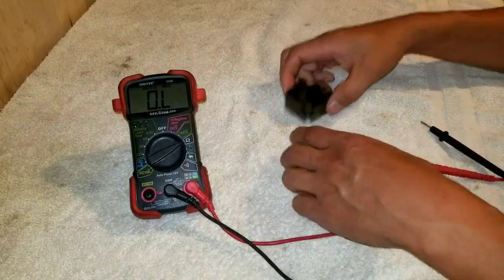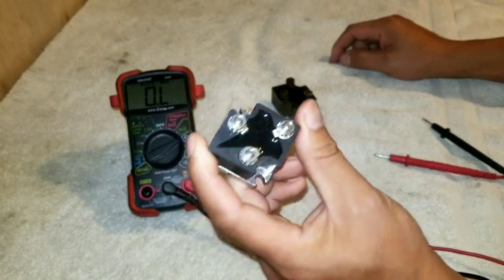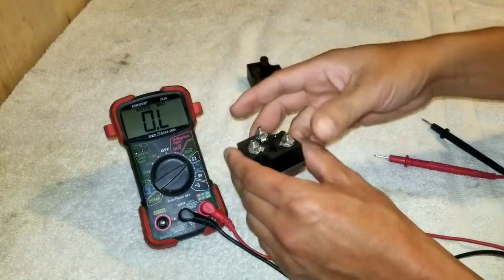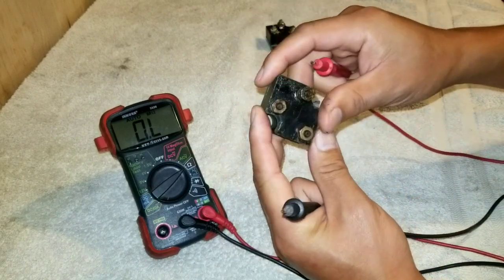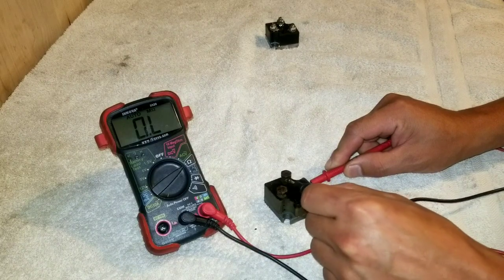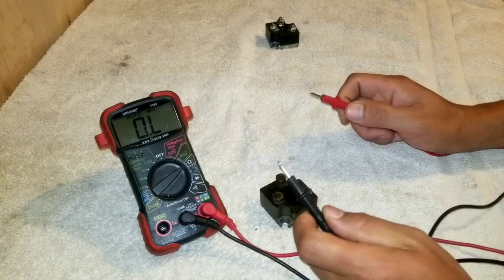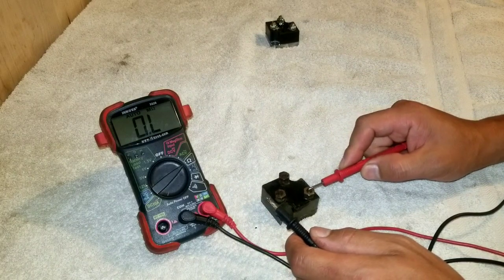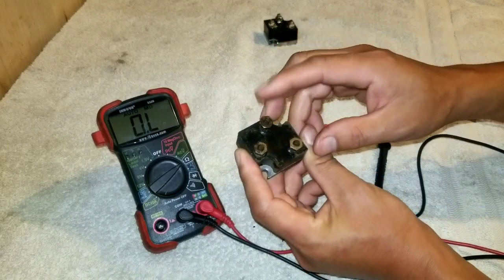Mercury Outboard L3, L4, & L6 Rectifier Test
A quick vid on how to test if a rectifier is operational. There are 4 test total and if the rectifier fails any of the tests it needs to be replaced. You can also hook up a volt meter directly to the positive terminal (output post) and see if the voltage increases while the engine is running. Just be sure the volt meter is properly grounded. Questions? Let me know.